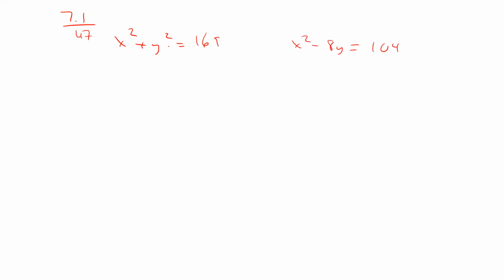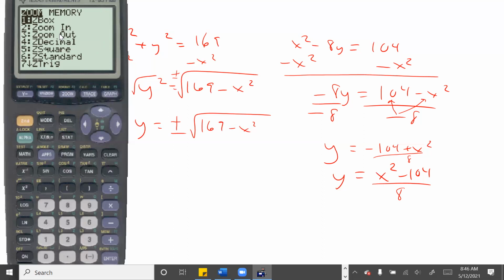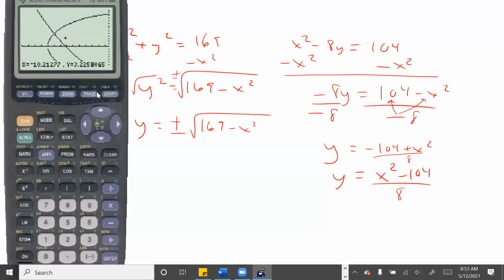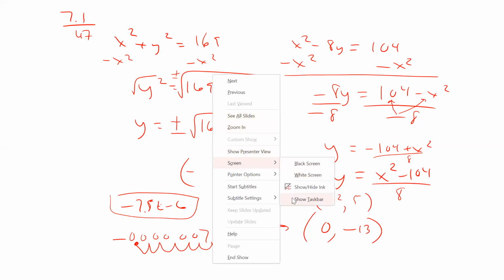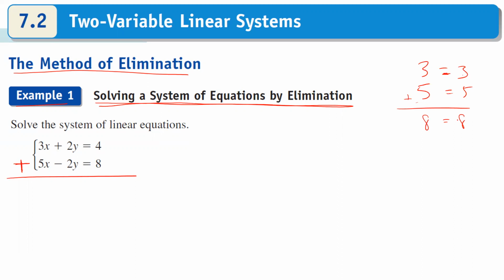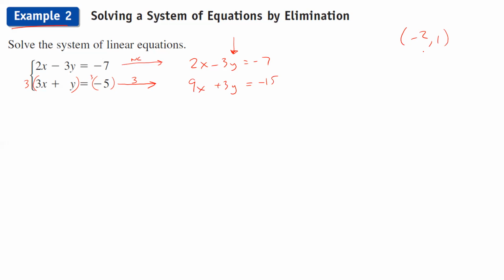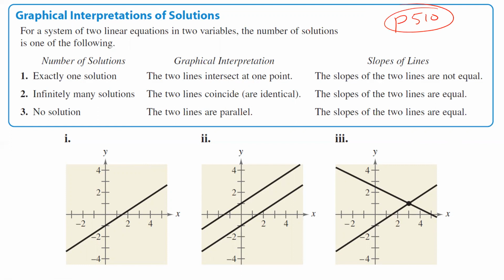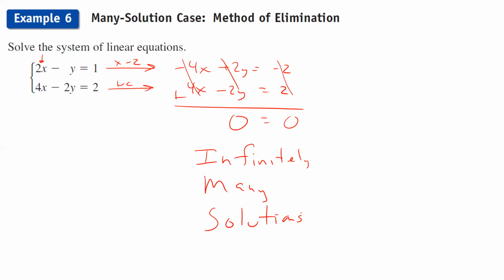ALG 2 - 5/12/21 - HW7.1 #47 and 7.2